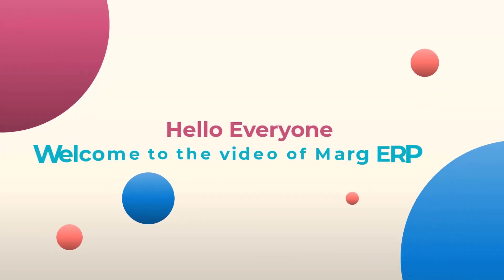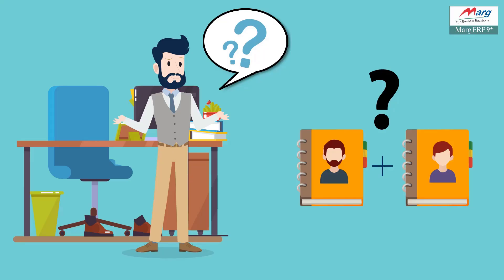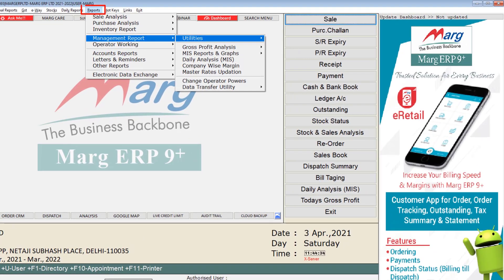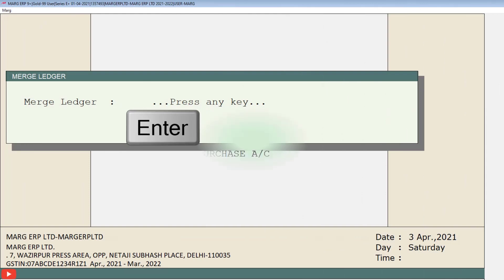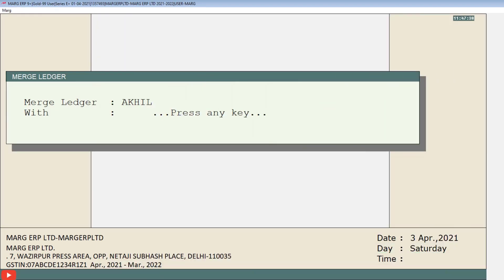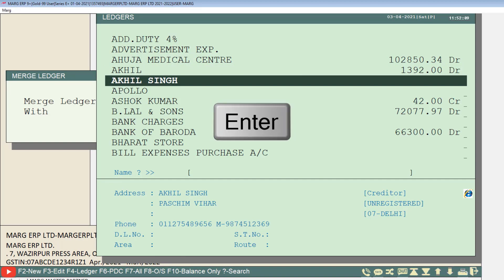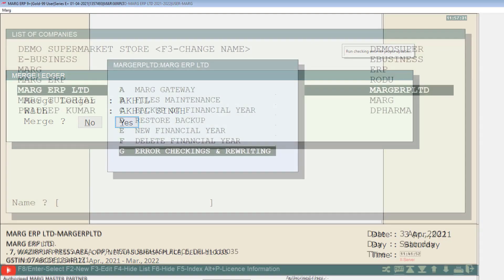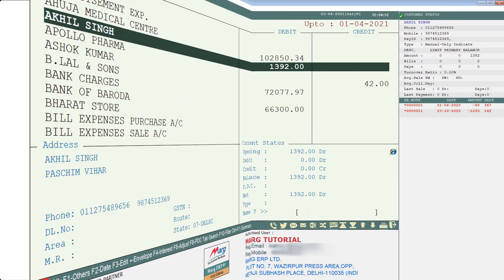How to Merge ledgers [English]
Marg ERP has also provided a very beneficial provision in the software through which the user can easily merge ledgers of their parties/customers if they are created similar by mistake or for some purpose as per the requirement.